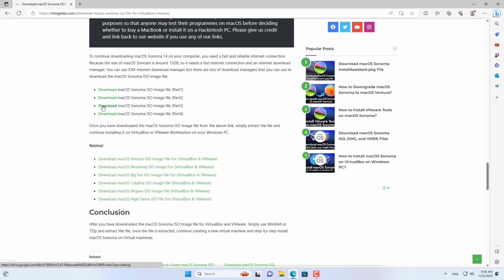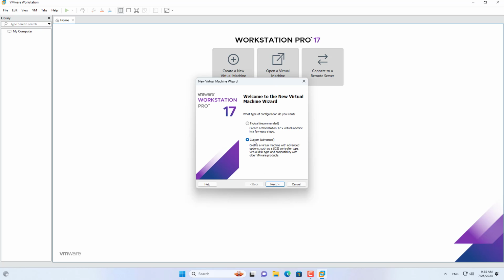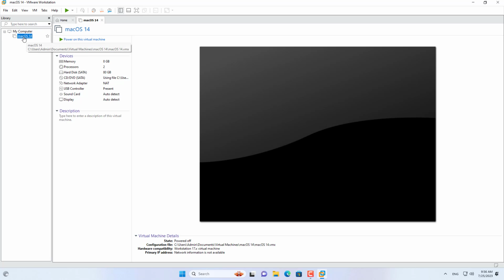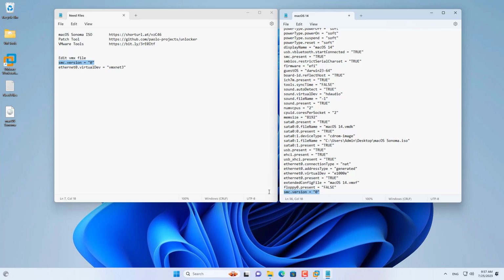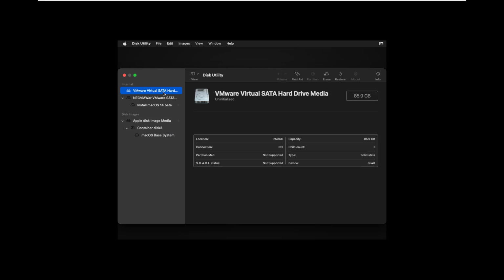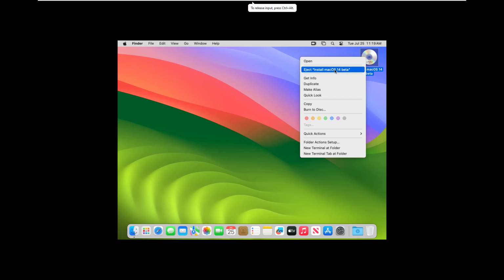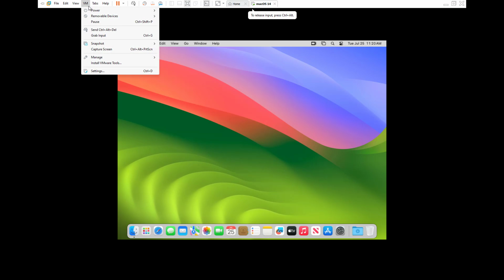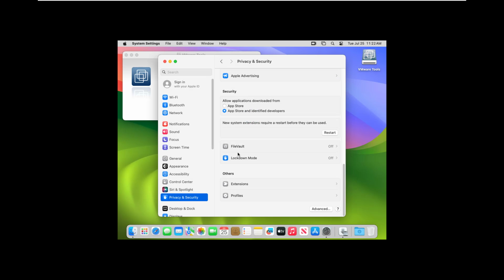how to install macOS 14 on VMware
You are using a Windows computer and you want to experience the macOS computer. Above are step-by-step installation of macOS 14 virtual machine on VMware virtualization software. From there you can experience the macOS 14 operating system on your Windows computer